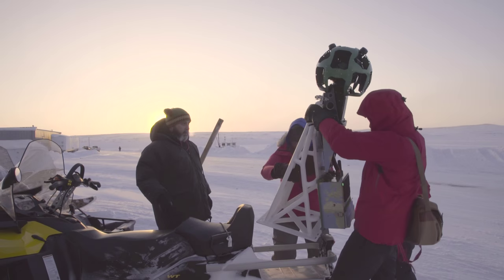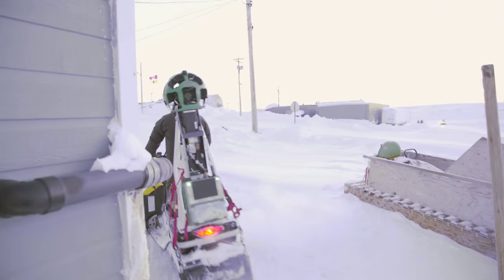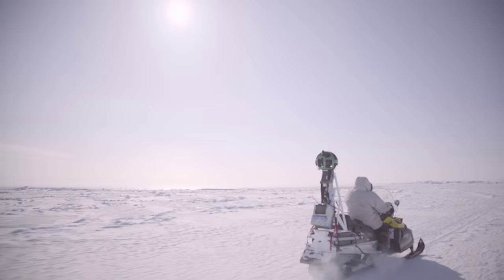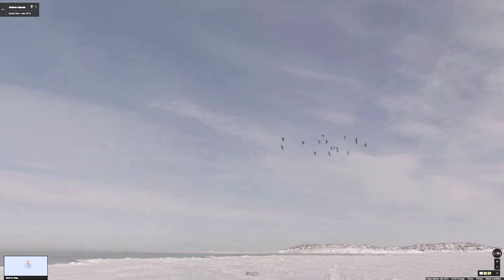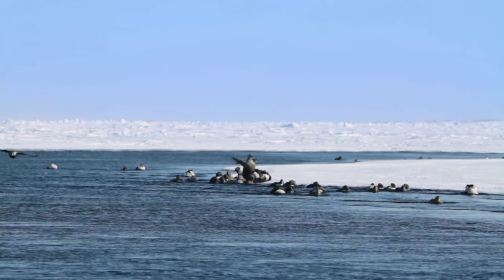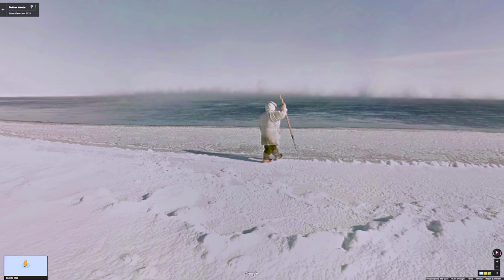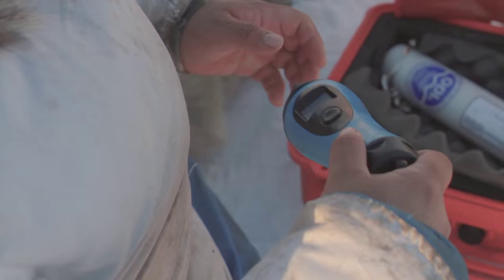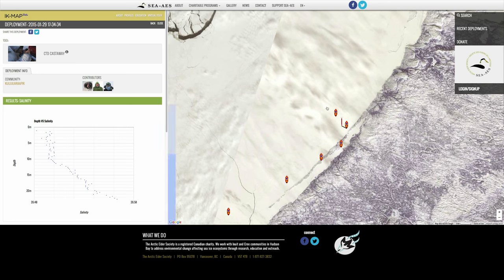A Snowmobile tour of the Arctic Eider duck's icy habitat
Earlier this year, in -50C degree winds, the Google Maps team helped Arctic Eider Society mount the Google Maps Trekker on the rear of a snowmobile to collect stunning Street View imagery from the sea ice of Canada’s Hudson’s Bay. The work was focused near the isolated hamlet of Sanikiluaq on the Belcher Islands off the coast of northern Quebec in Hudson’s Bay. The culture and economy of this community is defined by its relationship with the local Arctic Eider duck, a traditional source of food and clothing - and the resource behind a burgeoning eiderdown export industry. Due to climate change and changes in the sea ice, the arctic eider population near Belcher experienced a die-off in the 1990s and remains under threat.